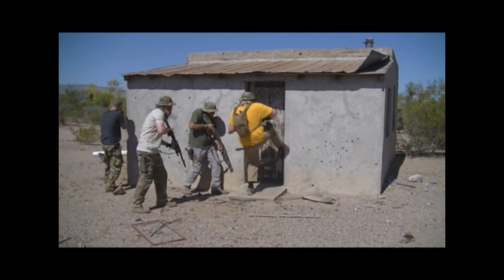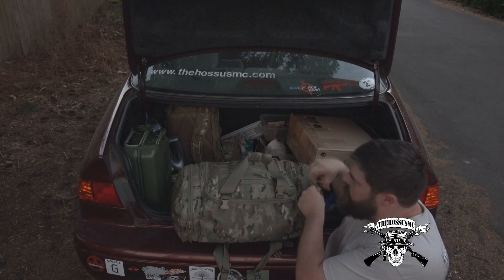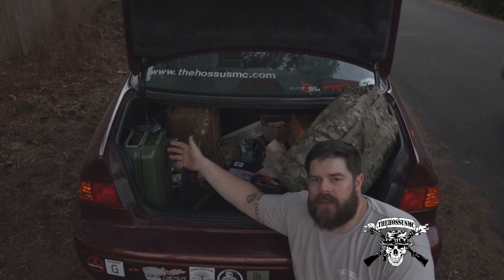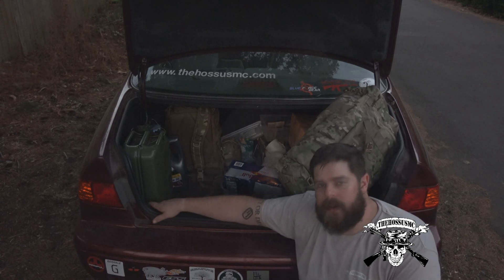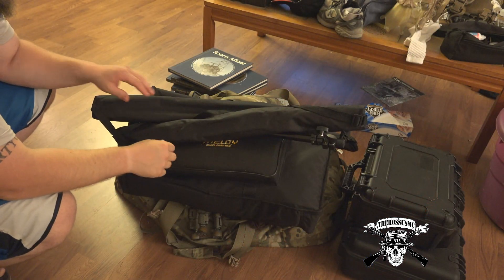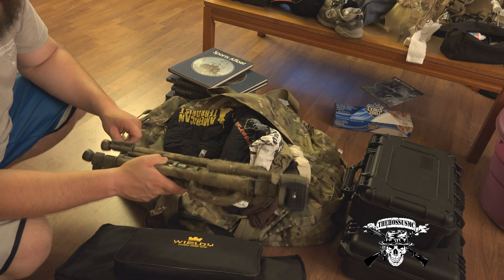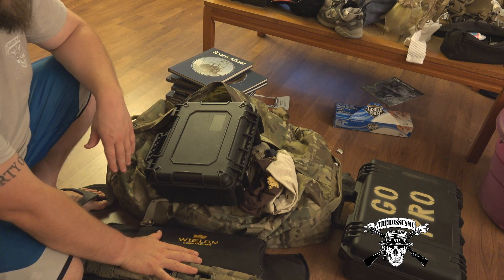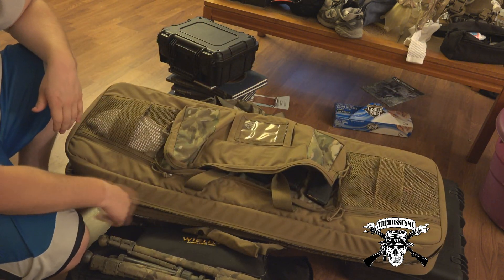Documentary Car Loadout